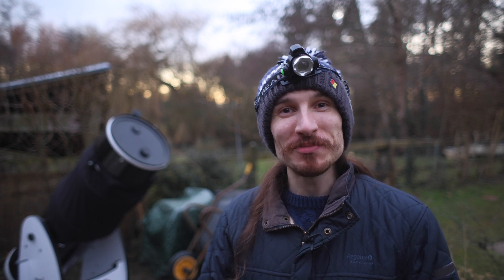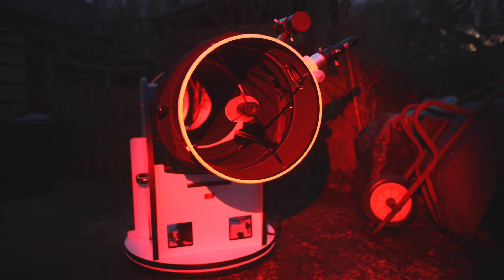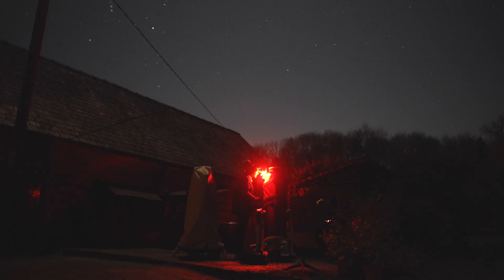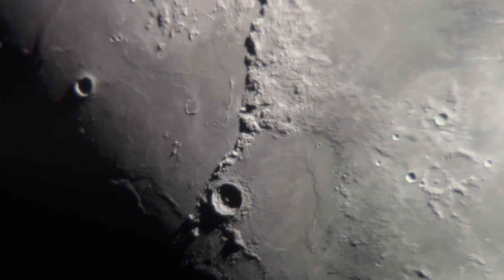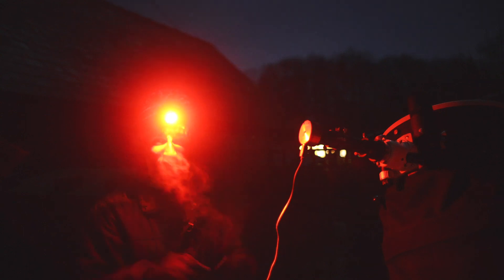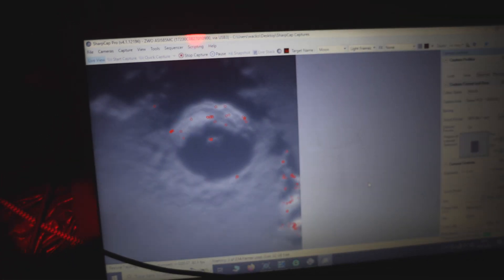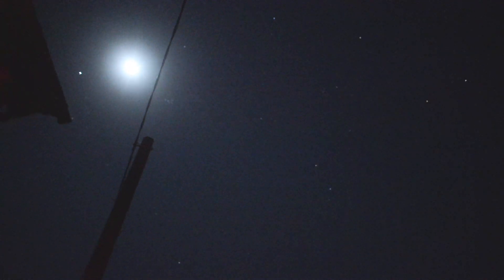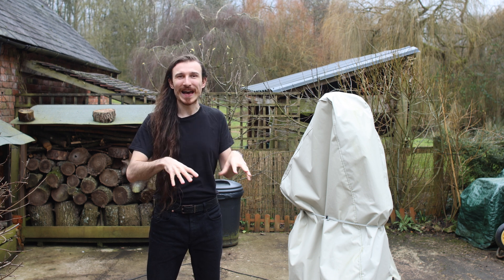Photographing the moon with a BIG 14" telescope | Astrophotography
Have you always wanted to see the moon up close and see the craters in high resolution detail? Well, this video is for you. I use my big 14" dobsonian telescope to view and photograph the moon. This video was CRAZY to film! I lost count how many times I say 'omg' in the edit. Looking through a telescope at the moon and planets is unbelievable and everyone needs to try it!

TeleGizmo 365 cover (The best accessory I've ever bought!)

Chapters:  TBC